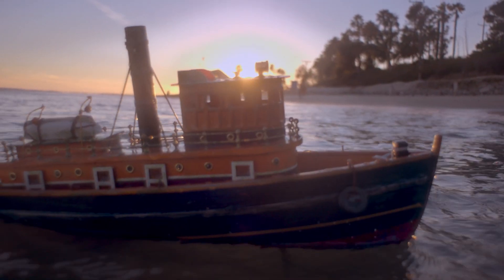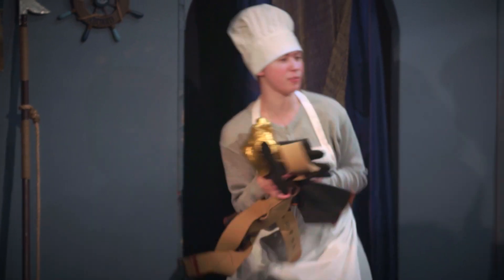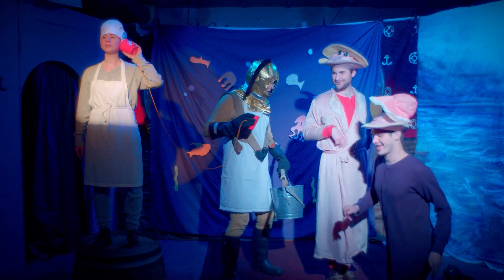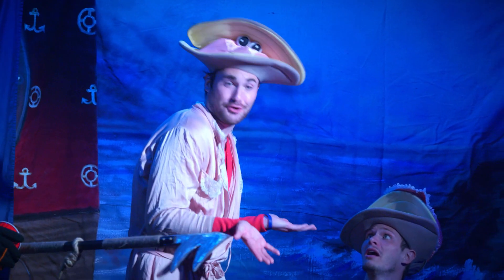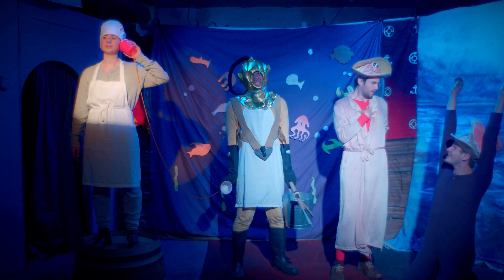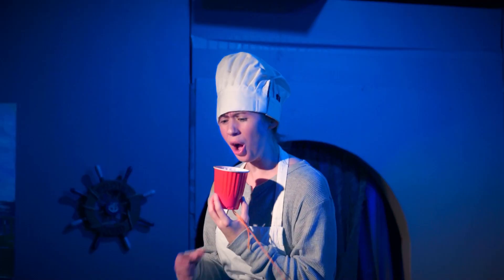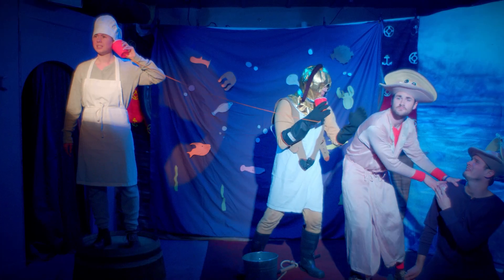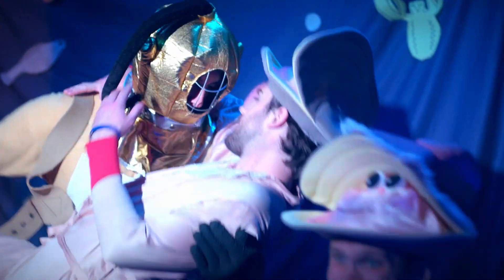Sous Chef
VOYAGE: A SALTY SKETCH SHOW PART FIVE
The ship's cook charges their assistant with restocking the kitchen's supply of fresh seafood by any means necessary.

Directed and Edited by:
Michaela Wadzinski

Sous Chef written by Hudson Long

CAST
Molly Sharpe- Chef
StaggerLee Cole- Sous Chef
Hudson Long- Mama Clam
Simon Gissler- Baby Clam

Director of Photography and Colorist: Otto Gaiser
Post Sound: Ethan Grafton
Producer: Natalia Hernandez
Camera Ops: Samatha Boesch and Zack Bartlett
Sound Mixer: Wilhelm Boyens
Backdrop Painter: Sandra Mares
Score: Hudson Long
Additional Sound: Neil Koperek
Special Thanks: Z&Z Grip & Electric, Cameron Currie, Mairead Kelly, Rodez de la O, and Tim Sharpe